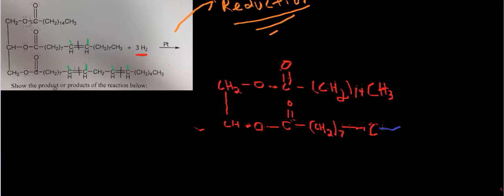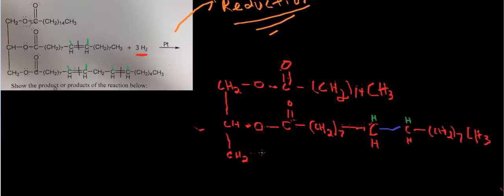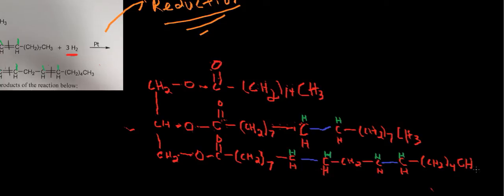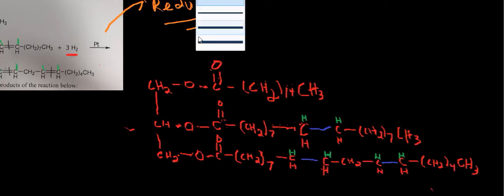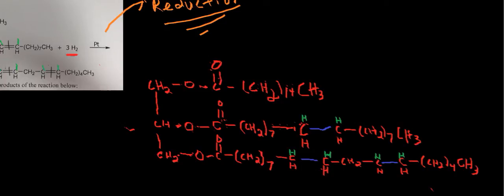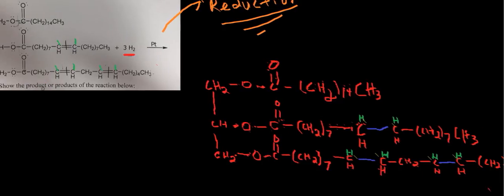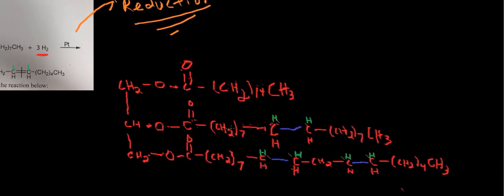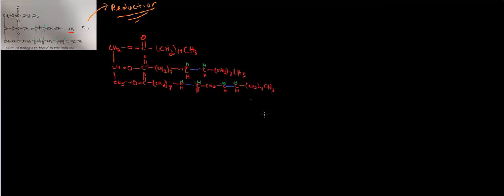Unsaturated Triglyceride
for free academic tutoring.